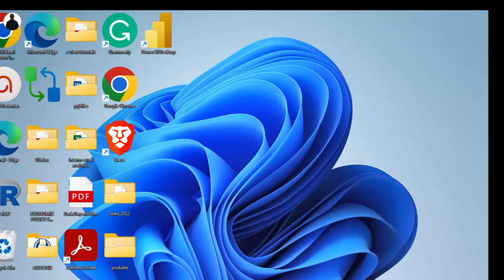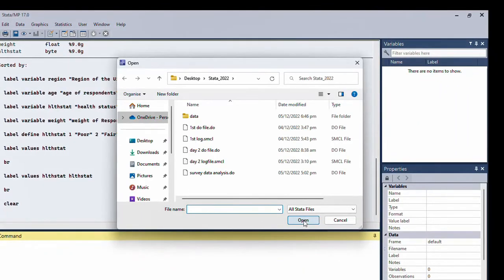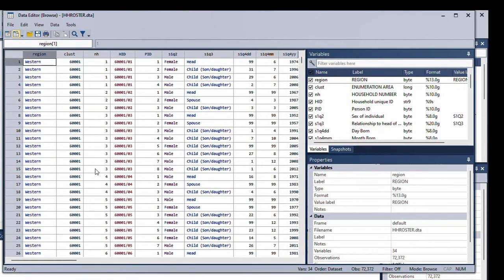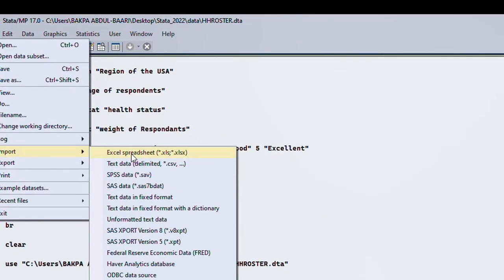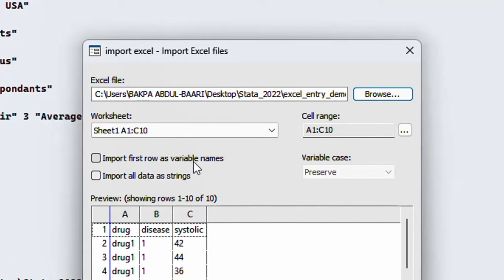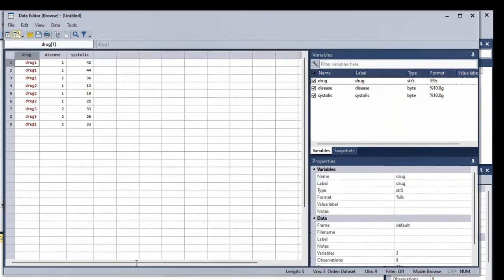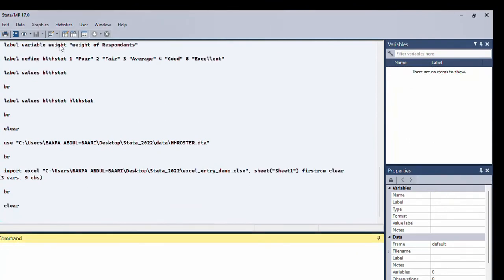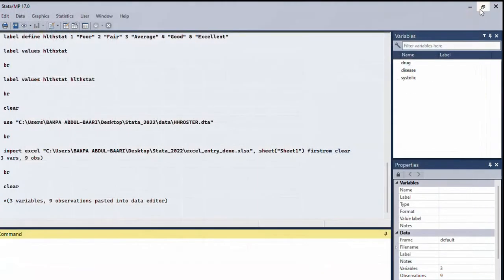How to import different formats of datasets into stata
Stata is a handy tool for data analysis. This video is an introductory video on how to import the different data formats data into Stata.